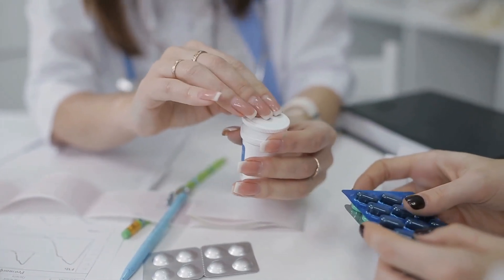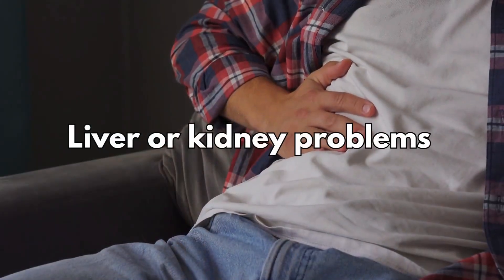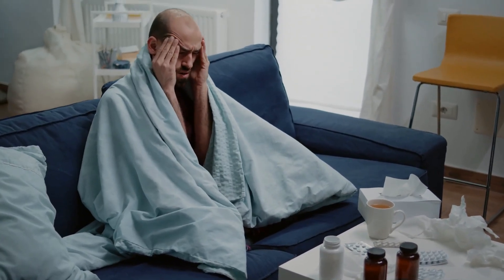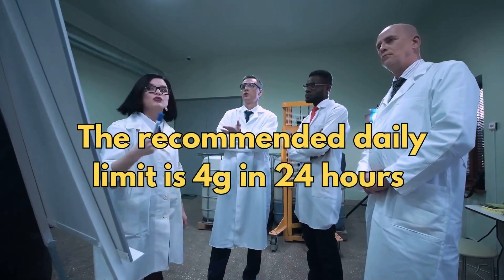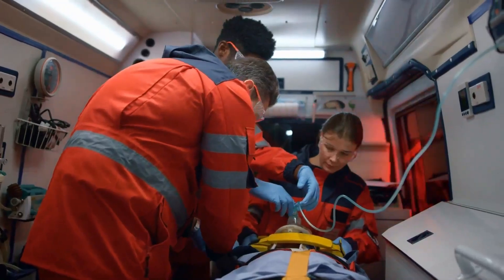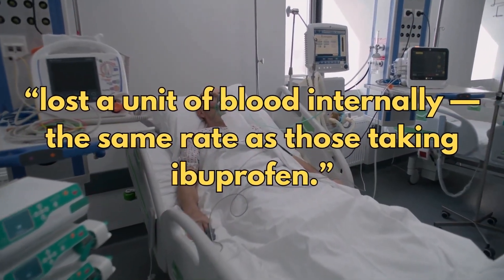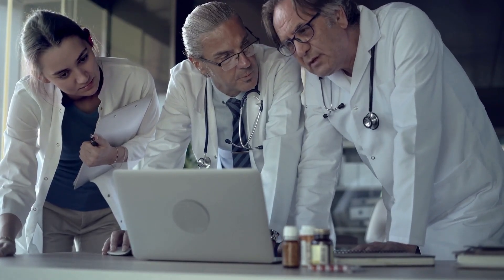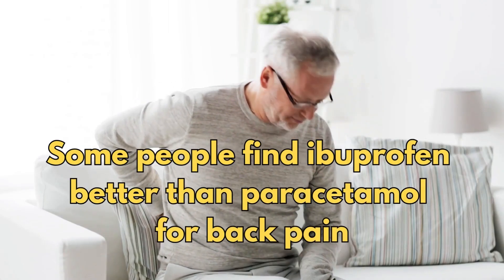IS PARACETAMOL (ACETAMINOPHEN) REALLY SAFE TO TAKE?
🧪 Paracetamol: Safe Painkiller or Silent Risk? | What You’re Not Being Told

Paracetamol — also known as acetaminophen — is one of the most widely used drugs in the world. It’s cheap, accessible, and trusted by millions for headaches, back pain, colds, and more. But what if the drug you thought was harmless… isn’t?

In this video, we dive deep into the science, history, and hidden risks of paracetamol. From its razor-thin safety margin to growing doubts about how well it actually works, we uncover the surprising—and sometimes unsettling—truth behind this everyday painkiller.

🔍 What you’ll learn:

Why just 1 extra gram can tip into toxicity

The truth behind paracetamol’s effectiveness (or lack thereof)

FDA warnings on liver damage and rare skin reactions

Shocking research that challenges its “safe” reputation

Why experts and health bodies still can’t agree on its role in medicine

💡 Whether you take it occasionally or daily, this is information you need to know.

⚠️ Medicine is not one-size-fits-all. Talk to your doctor before making changes to your treatment.

TIMELINE:
00:00 Introduction
00:33 What is paracetamol and how does it work?
00:54 Who may not be able to take it?
01:17 Whats the dose?
02:12 How long does it take to work?
02:21 What are the side-effects?
02:51 Main issues of concern (including FDA WARNINGS)
05:49 How does paracetamol compare to ibuprofen?